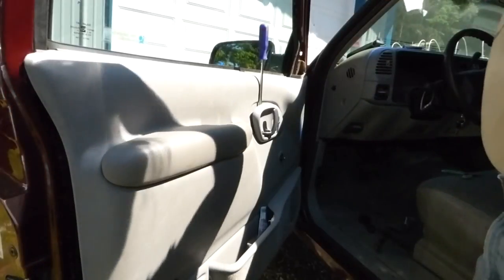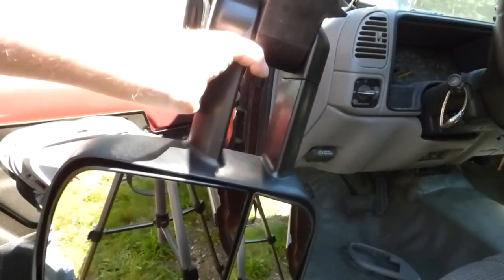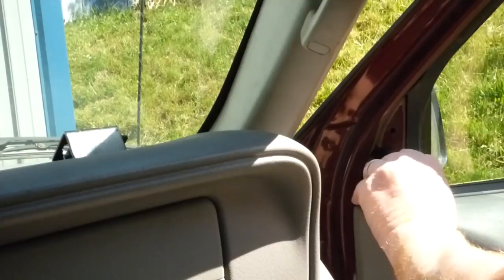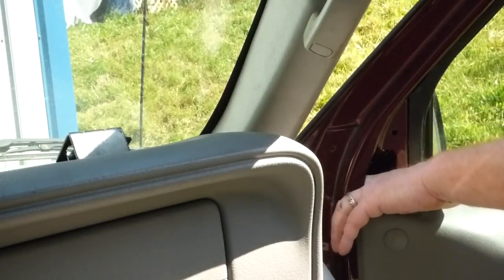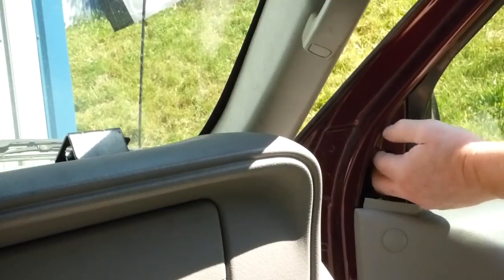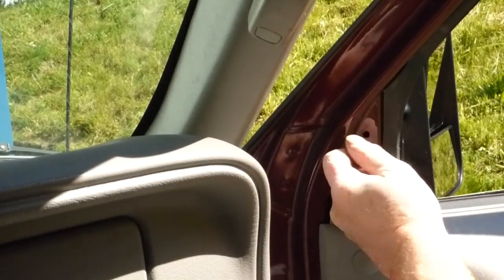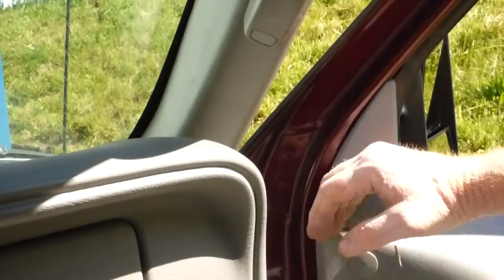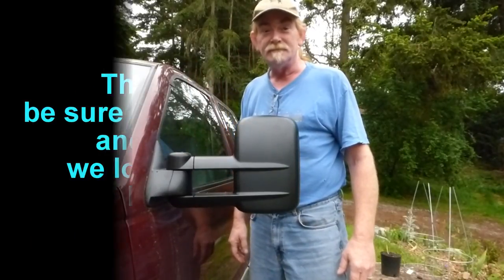98 Chevy Cheyenne RV tow mirror upgrade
In preparing the 1998 Chevy Cheyenne for towing a travel trailer, one of the items necessary are extended mirrors.  In this video, I replace the standard mirrors with aftermarket extended mirrors.